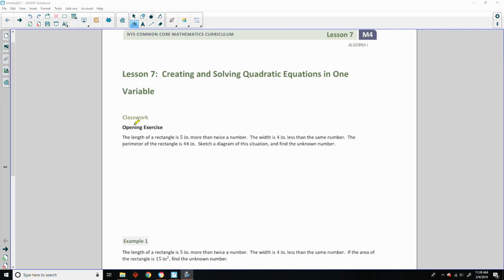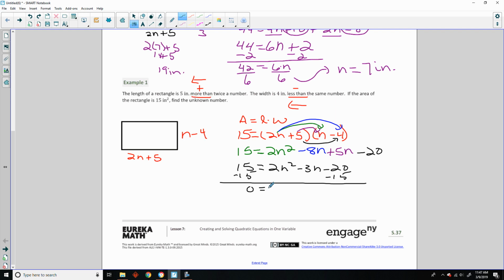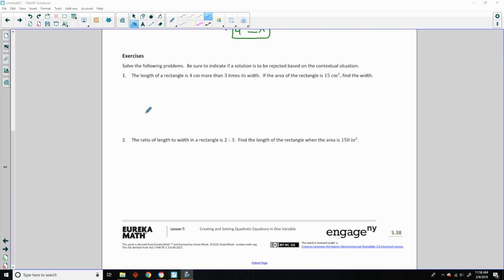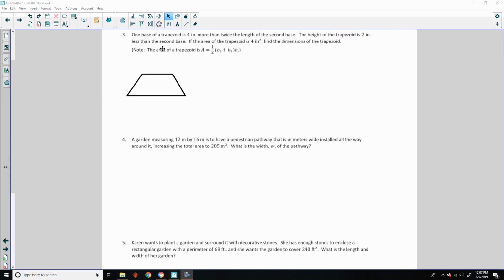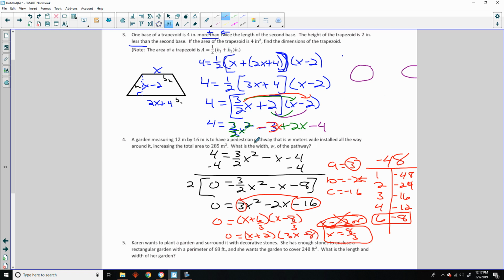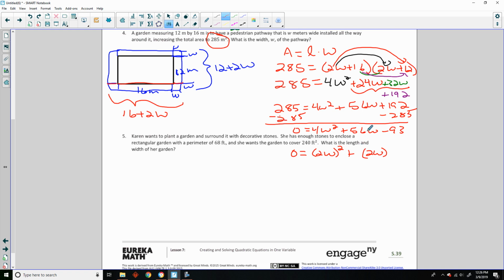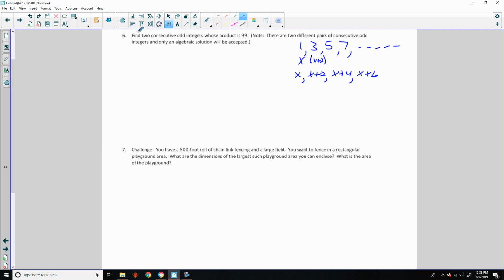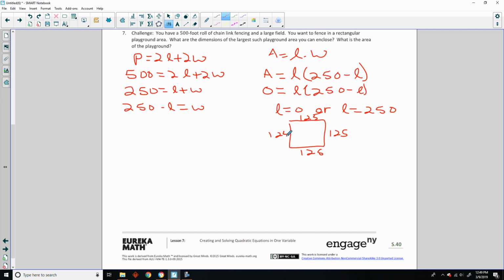Algebra 1 Module 4 Lesson 7 Video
Creating and Solving Quadratic Equations in One Variable